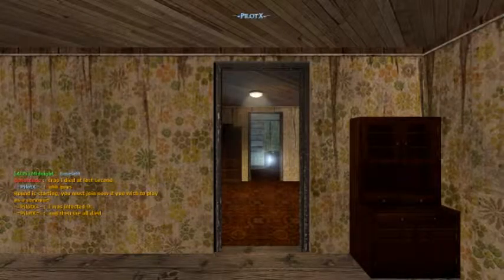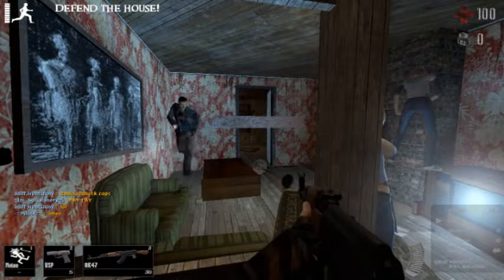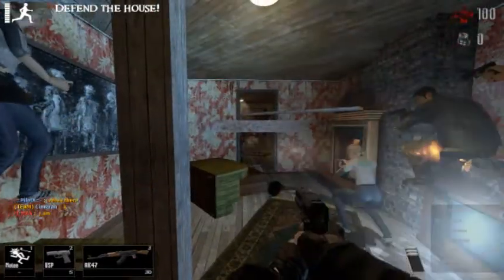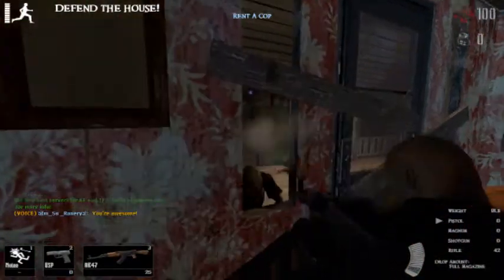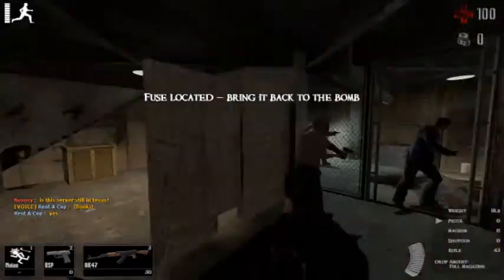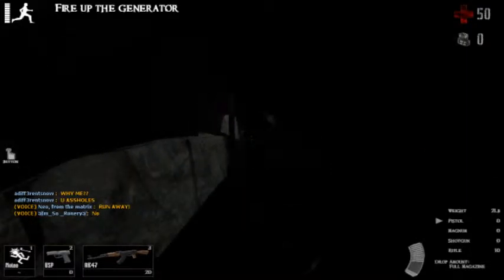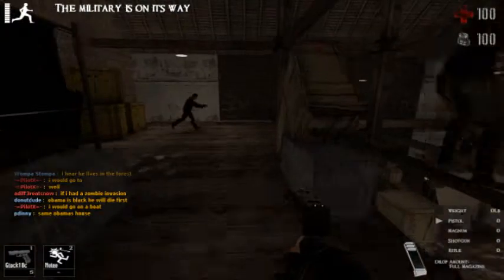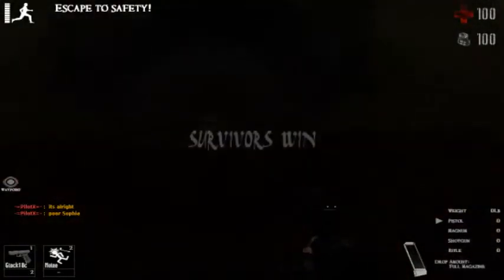Zombie Panic Source Walkthrough (zpo_harvest)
I walk through the objectives of one of the more popular objective maps in the game.